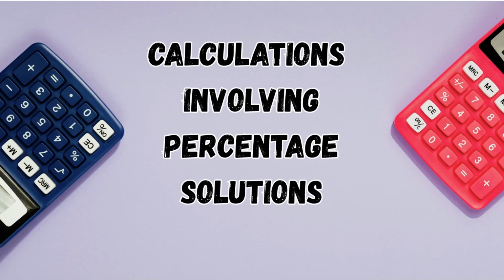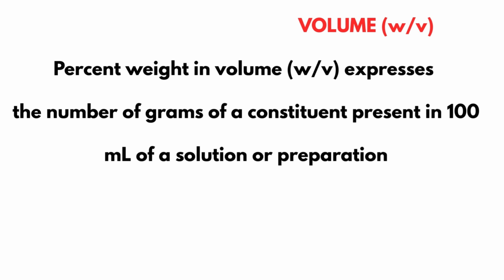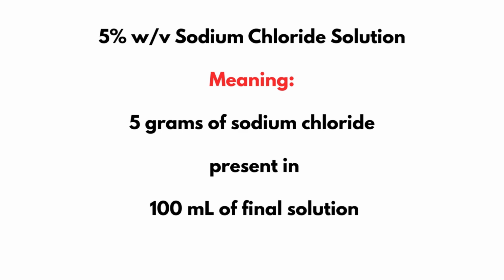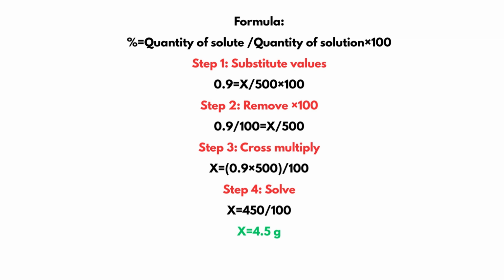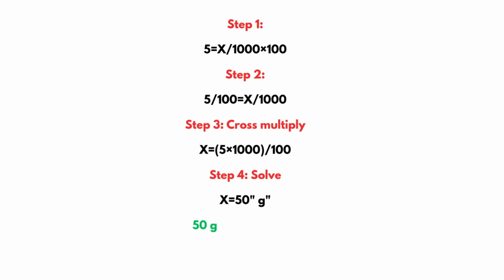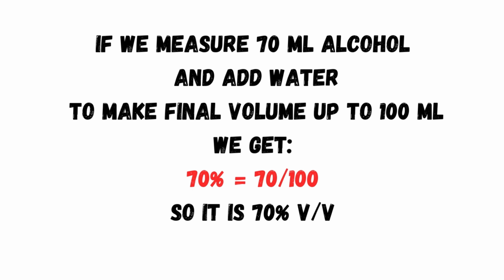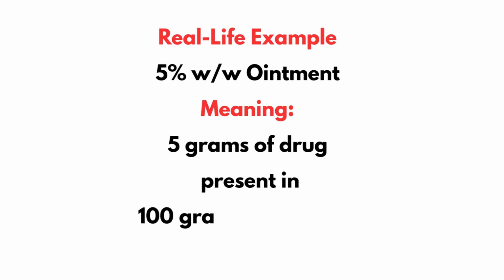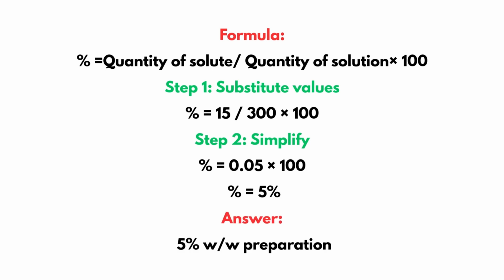PHARMACEUTICAL CALCULATION | PERCENT CALCULATION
IN THIS VIDEO WE DISCUSSED ABOUT                                              CALCULATIONS INVOLVING PERCENTAGE SOLUTIONS WITH NUMERICALS